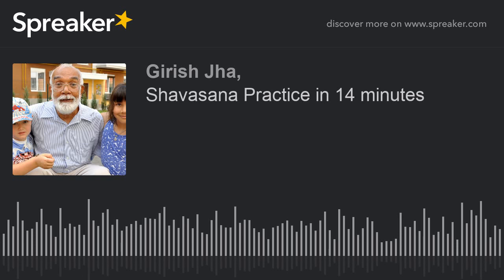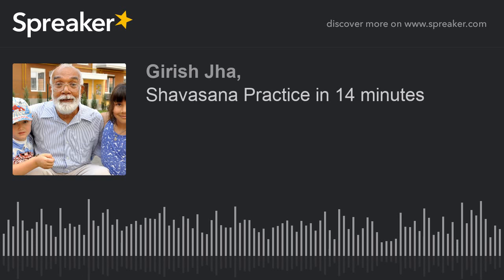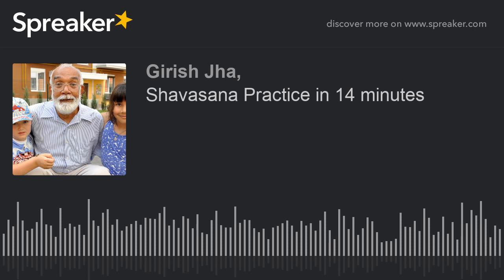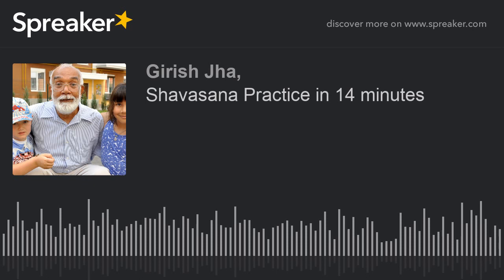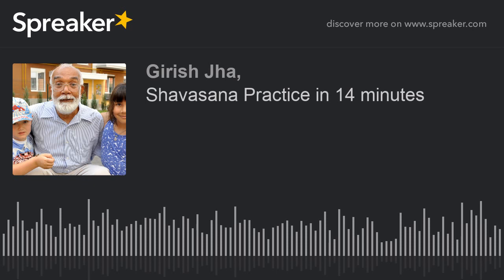Shavasana Practice in 14 minutes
The Shavasana or Shava Asana is practice of deep relaxation discovered by great masters of Eastern Wisdom. the practice engages the mind that is scattered outside so that it starts moving within. When the mind moves within, it drops its clinging from outer objects and people that helps in gathering the energy. When mind moves within, with energy, it reveals or manifests deep relaxation, inner calm and peace.

This practice is unedited, given to young kids as an introduction to relaxation.
This episode gives deepens the practice and lead to conscious experience of inner relaxation.
Note: those who have done practice earlier with the mentor can do it.
Know that Eastern Wisdom declares four steps to succeed in any practice
-Listen and learn from a teacher the principles
-Contemplate for conviction and clarity and reflect for freedom from doubts.
-Practice regularly with wisdom- know from teacher, how many times, when and where
-Experience the change – give feedback to the teacher for progress and perfection
Thanks
Girish Jha
Note: to know more about Eastern Wisdom which is 6000 years old knowledge with 3000 teachers and texts. Every Talk, and Practice is given by the mentor based on the principles and practices.